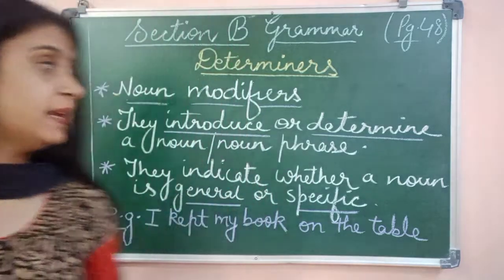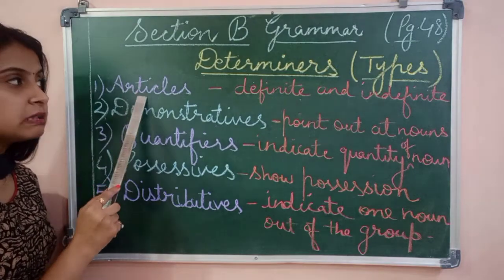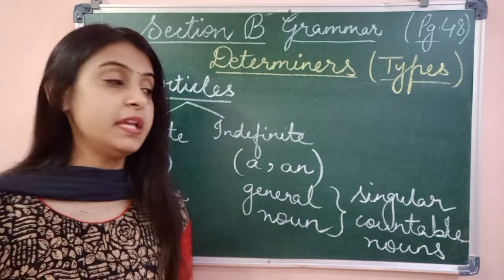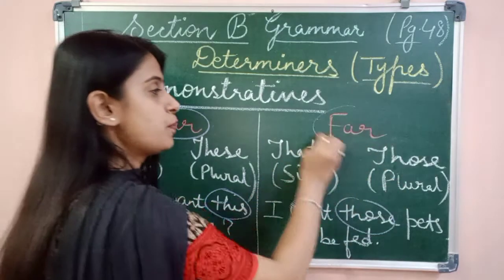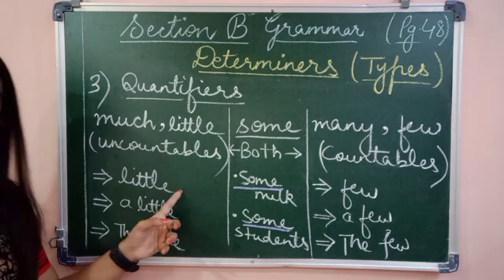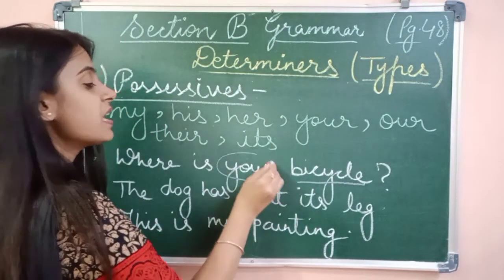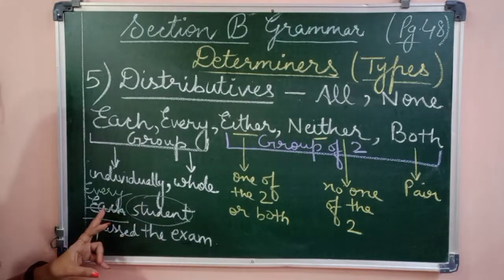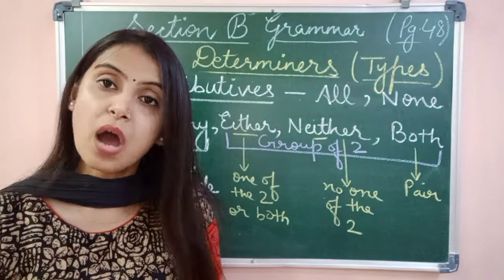Class VII- A Video 1 (Determiners)